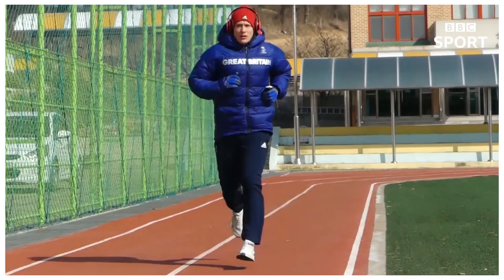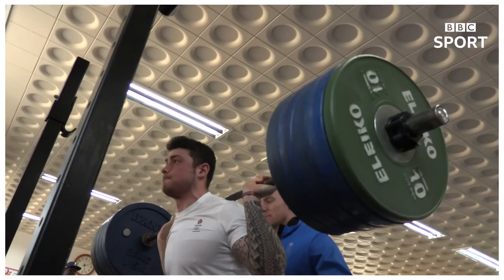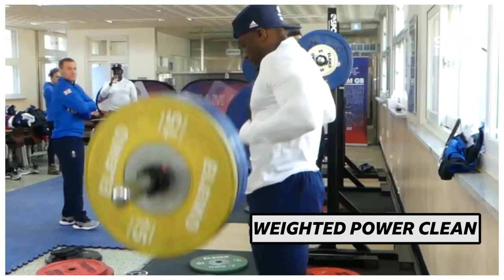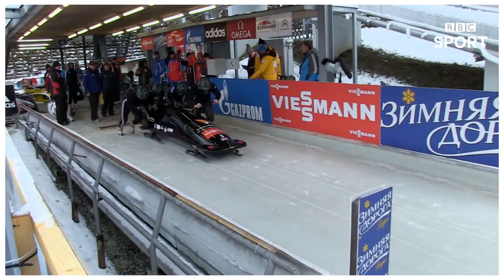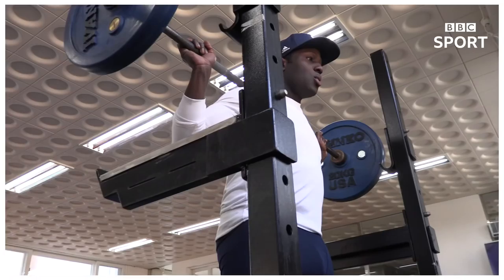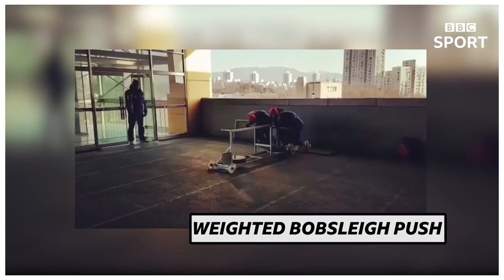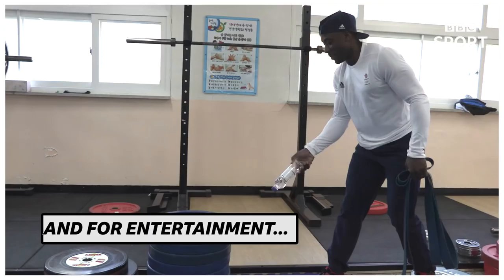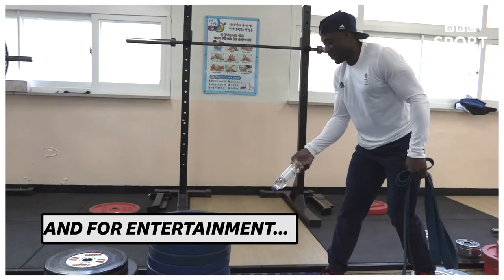Winter Olympics: How to train like a Team GB bobsledder - BBC Sport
Team GB's four-man bobsleigh team explain how to train like them at Pyeongchang 2018.

Subscribe to the official BBC Sport YouTube channel now so you never miss out on our best videos, while over at bbc.co.uk/sport you can get all the best live sport, highlights and the latest news.